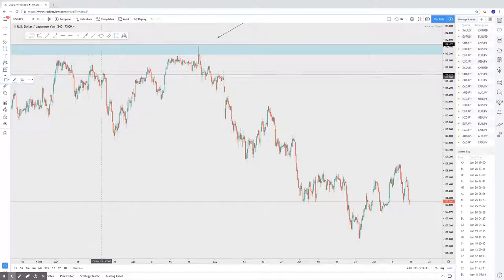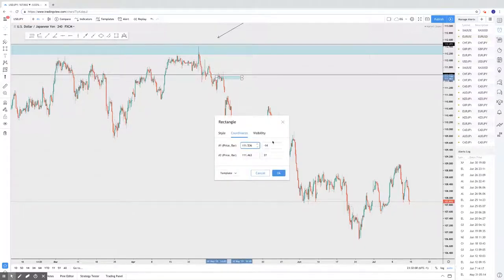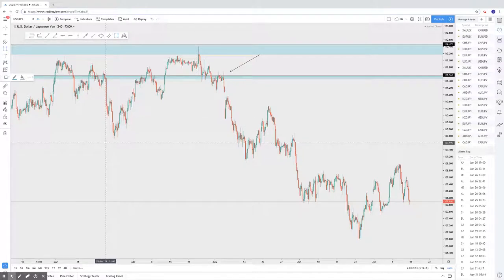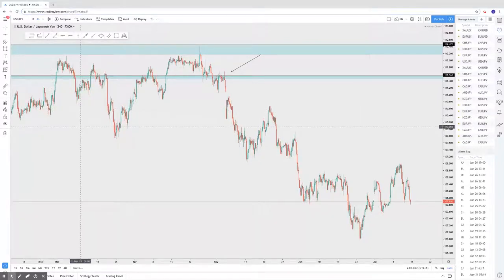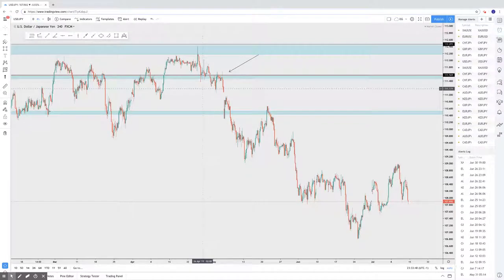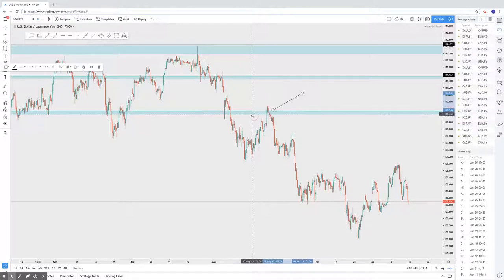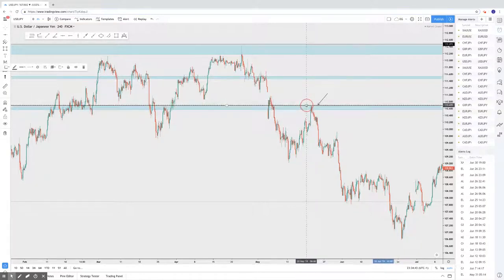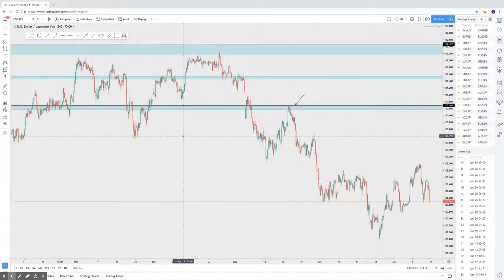WHERE TO TAKE PROFIT - Higher Time Frame Reversal Forex